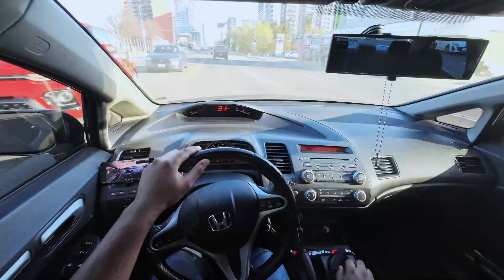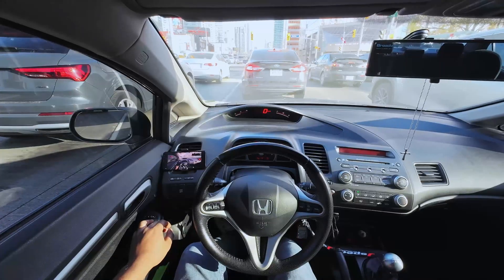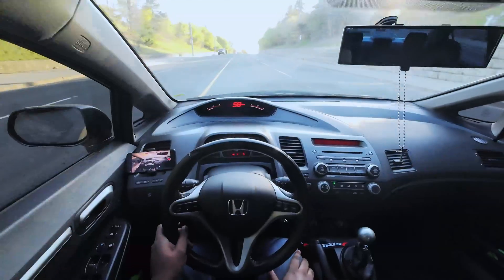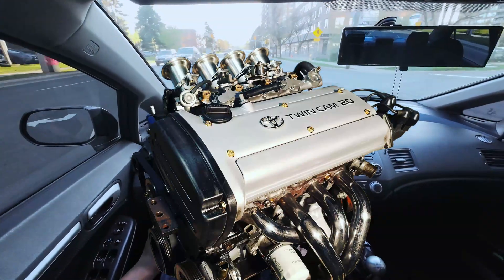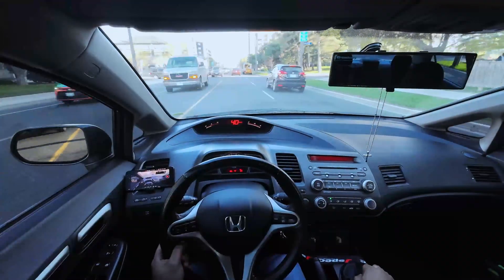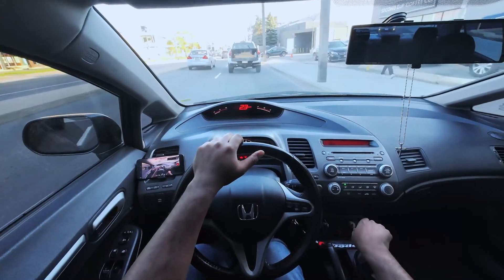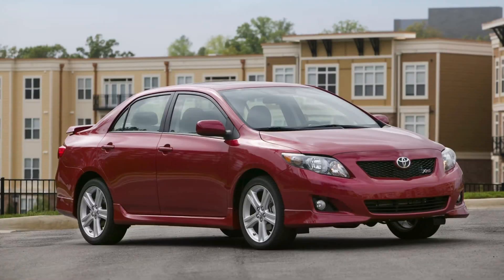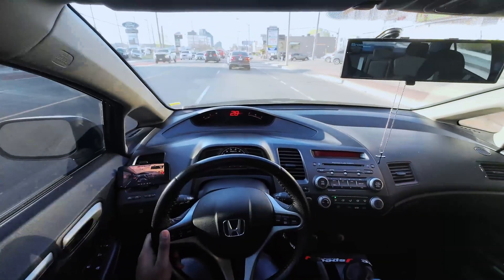Here's Why Honda’s VTEC Took Off, But Toyota’s VVTL-i Didn’t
Here I talk about the history of Toyota's high performance engines used in it's sporty compact Corolla's in the 80s to the 2010s and how it ranks up to it's main rival...Honda. Also we take a deep dive into Toyota's VVT-i's System and why it never caught on like Honda VTEC did.

Video chapters:
0:00 Intro
1:25 AE86 Corolla, (Early 4A-GE Engines)
3:30 Supercharged 4A-GZE
6:50 The GOAT (Late 20v 4A-GE Engines)
8:30 Honda's Retaliation
10:05 Toyota's VTEC Alternative (2ZZ, 3S-GE BEAMS)
14:00 Exiting From the Space (2ZR-FE)

POV Camera: DJI Osmo Action 3
Head Mount